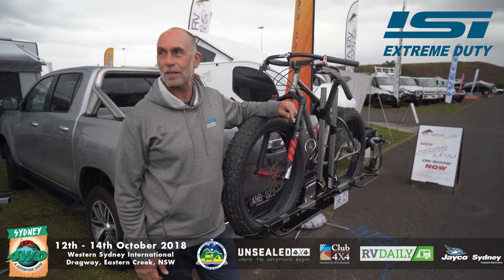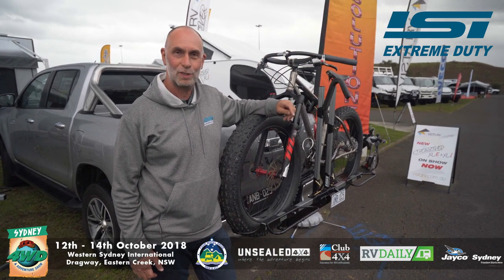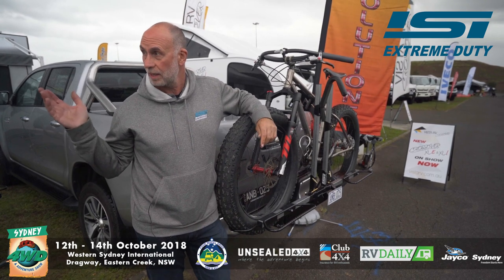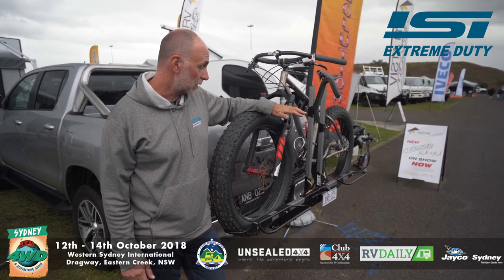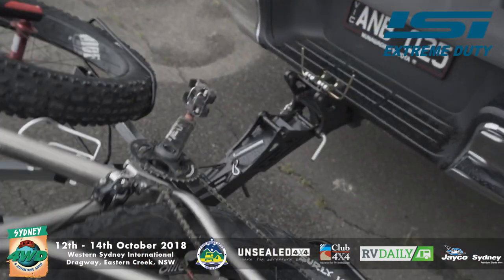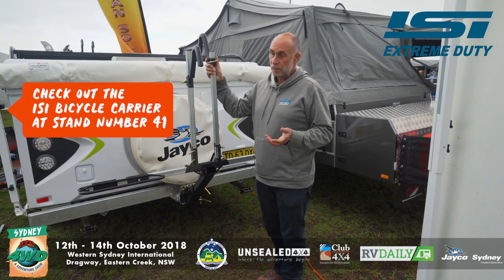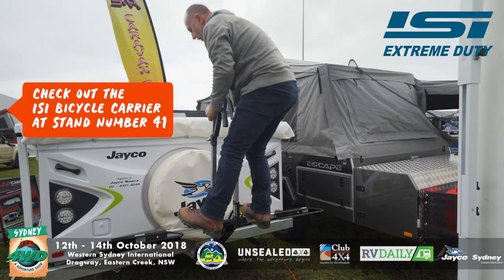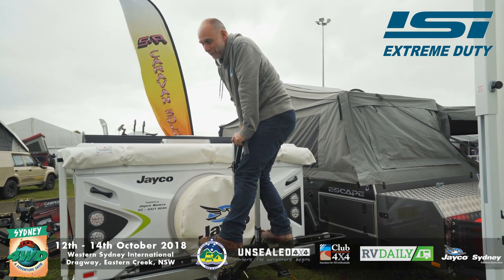ISI Extreme Duty Bicycle Carrier - Sydney Show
We regularly have 4x4 show organisers rock up out of the blue to shoot video footage for promotion of their shows. This time at the 2018 Sydney 4x4 show, iSi had a number of extreme duty bicycle carriers on display on the front and rear of the Jayco Swan camper and front of the Jayco Expanda. The rear mount on the camper trailer was an eye opener for so many people. iSi are one of the few bicycle carrier manufacturers in the world who deliver an off-road bicycle carrier that is designed for operation on the rear of an off-road trailer. With front and rear installations on Jayco trailers, the load can be balanced perfectly for easy travel over the harshest terrain.